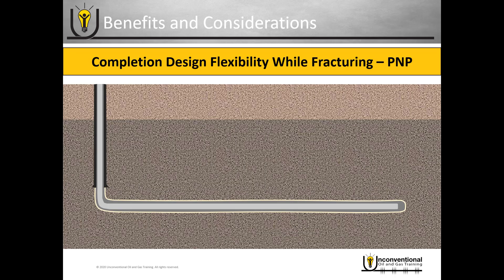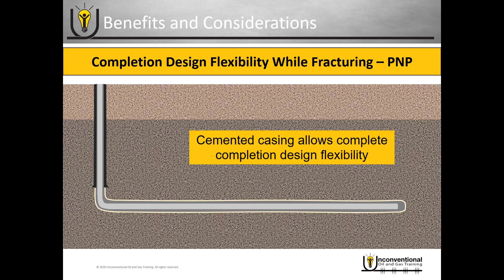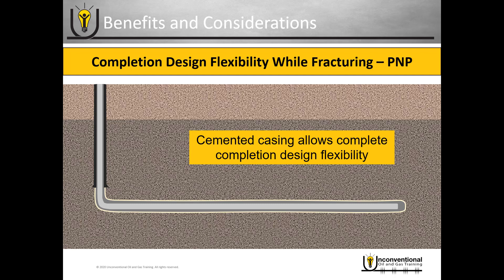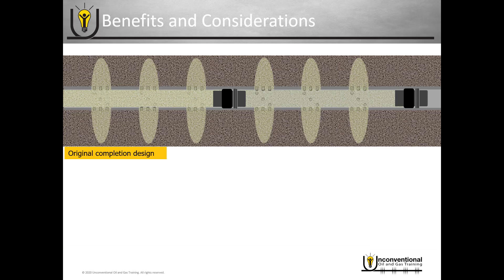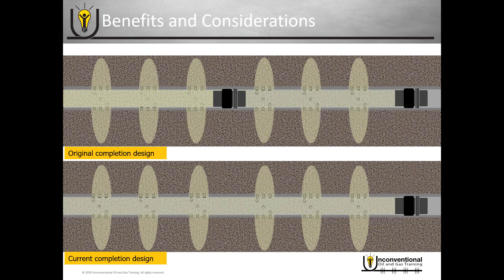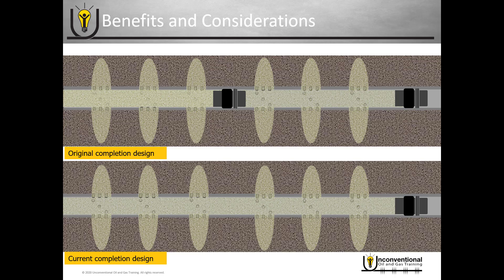Comparing Multistage Completions Part 6 - Design Flexibility with Plug-and-Perf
This mini-series compares plug-and-perf, ball-activated completion systems (ball-drop frac sleeves), and coiled-tubing-activated completion systems (annular fracturing) from a benefits and considerations standpoint. Part 6 looks at the flexibility to change the completion design during the frac job with Plug-and-Perf.